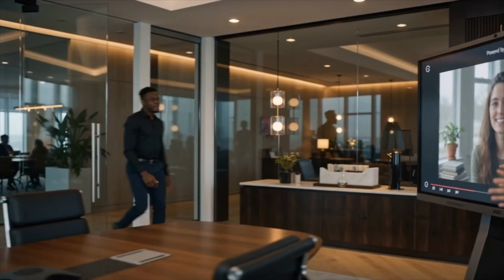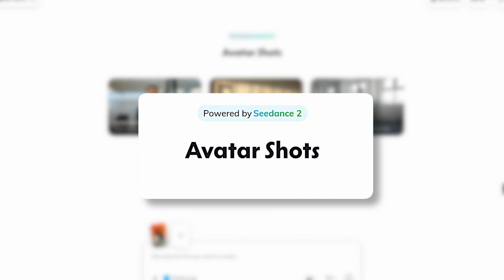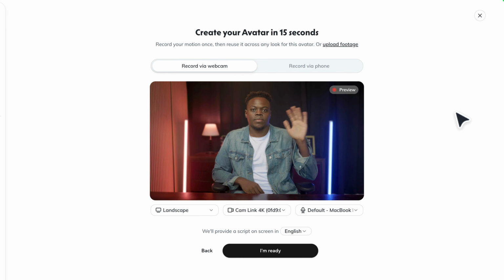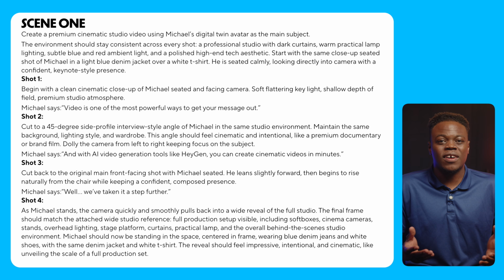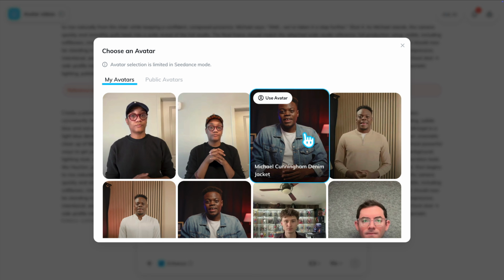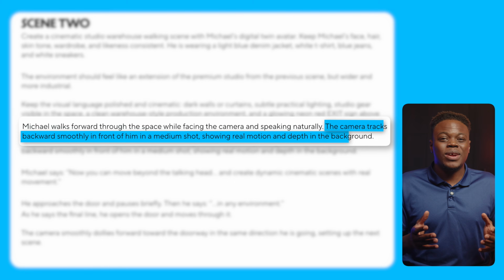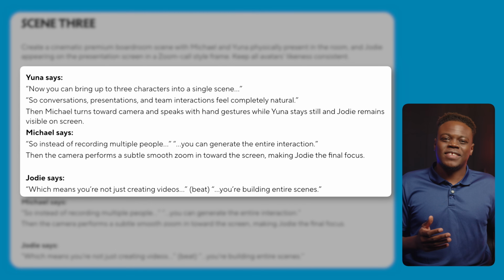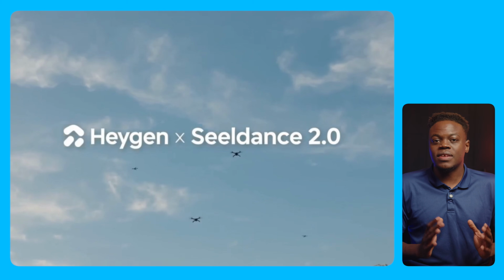Create Cinematic Digital Twin Videos in HeyGen with Seedance 2.0 (Tutorial)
Create cinematic AI videos with your Digital Twin using Avatar Shot, powered by Seedance 2.0.

In this video, I show you exactly how I built the full intro sequence step by step inside HeyGen, from avatar setup and prompting to multi-character scenes and final editing.

What we cover:
• Avatar Shot setup
• Avatar creation and verification
• Prompting cinematic scenes
• Camera movement and pacing
• Multi-character support
• Final editing workflow

Recommended editors:
• Final Cut Pro, CapCut, DaVinci Resolve, Filmora, VEED

Avatar Shot supports cinematic avatar scenes, dynamic action sequences, multi-character support, and consistent likeness across clips.